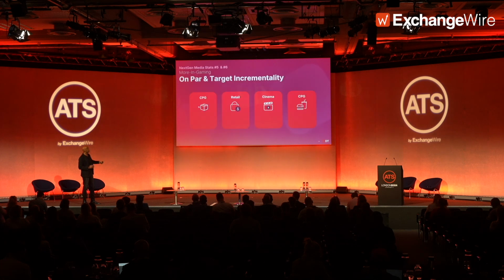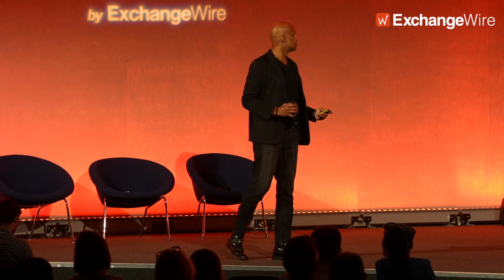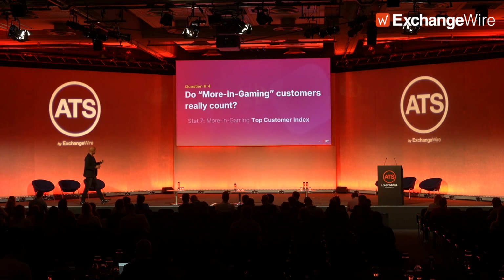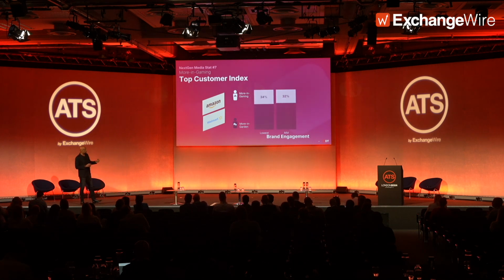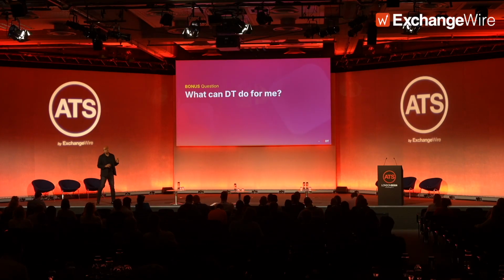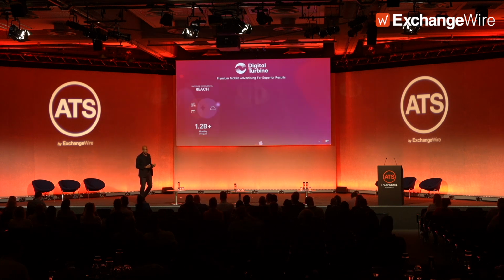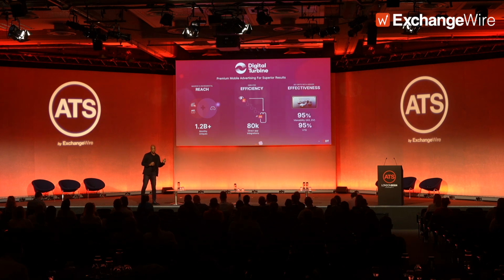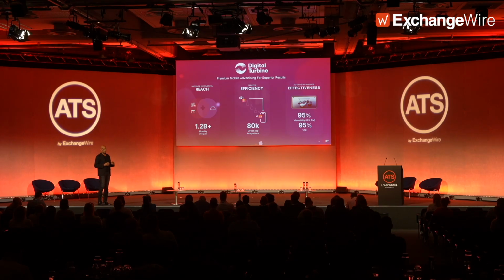ATS London: Next Gen Media Stats and What They Mean to You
This ATS London session details and discusses the impact and consequences of NextGen media stats. Developed from groundbreaking behavioural research that tracks consumers’ daily media journeys and ad exposures.

Tune in to gain actionable insights and strategies to boost brand performance and leverage the latest consumer and advertising behaviour analysis to get ahead.

Speaker

Greg Wester, SVP Marketing, Digital Turbine